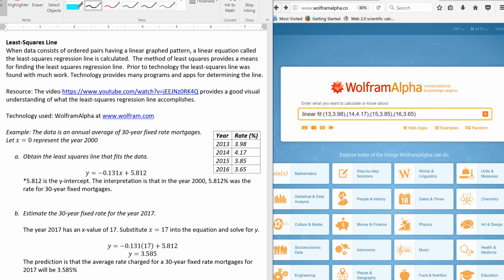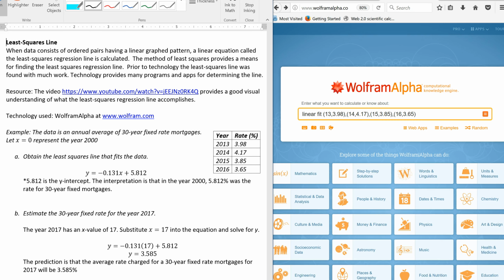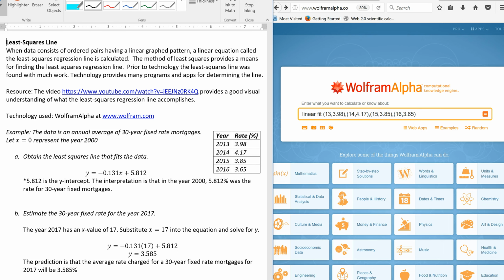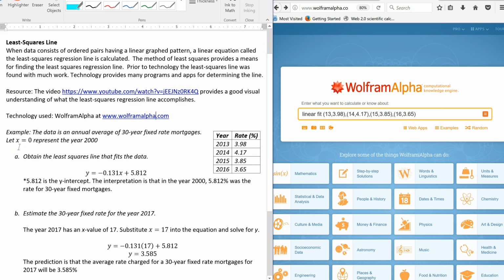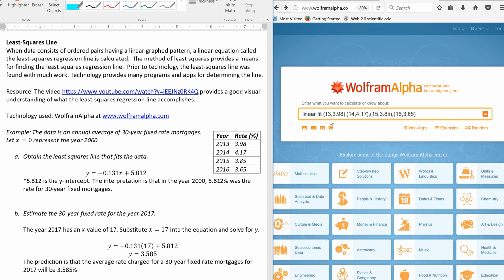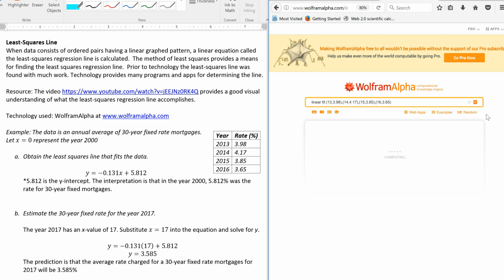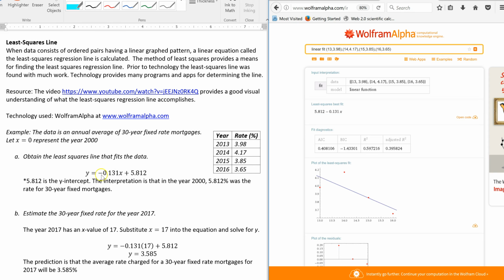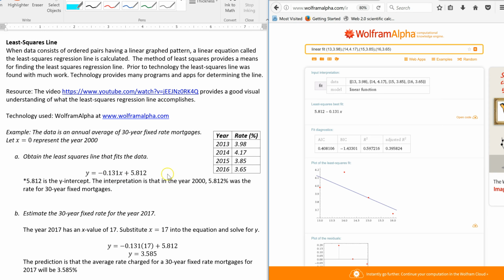Least Squares Line